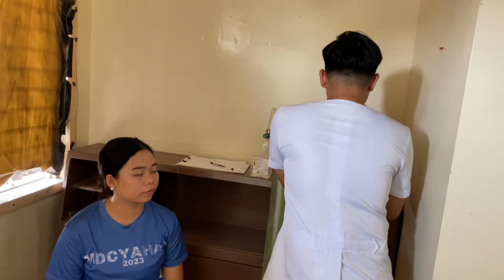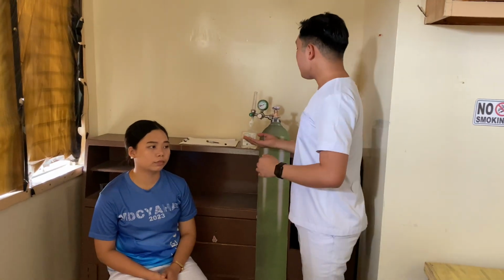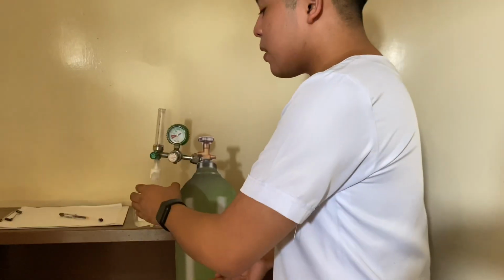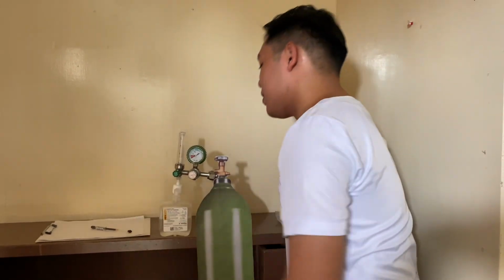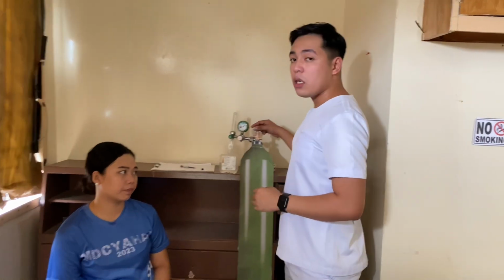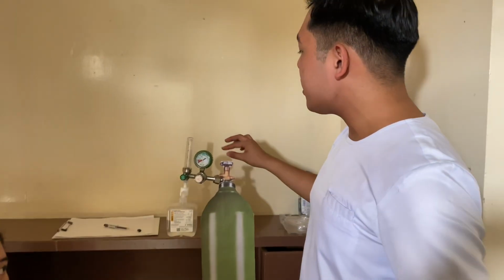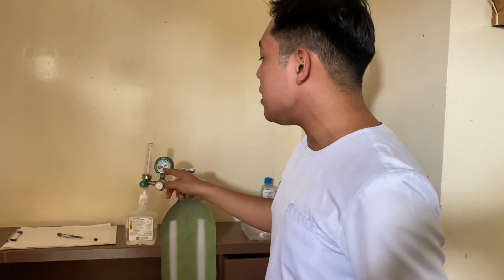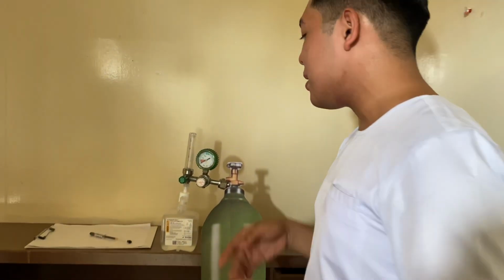November 9, 2025